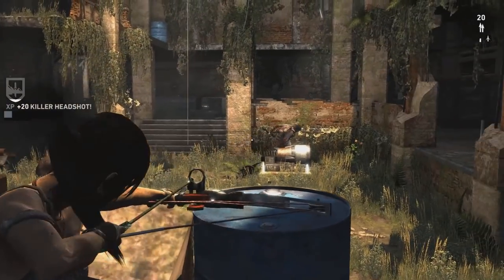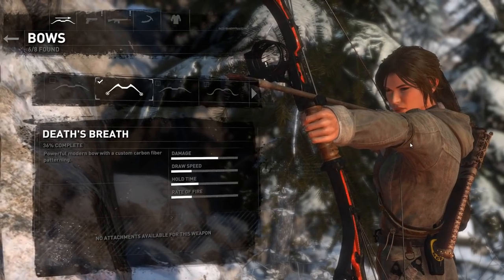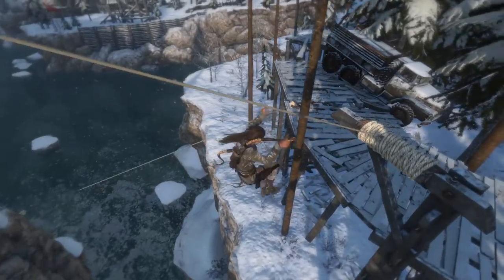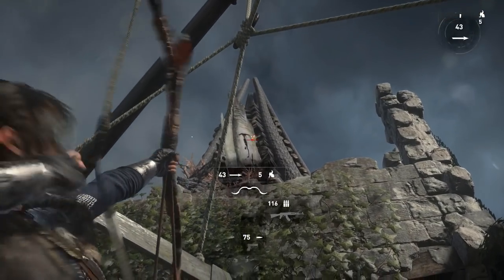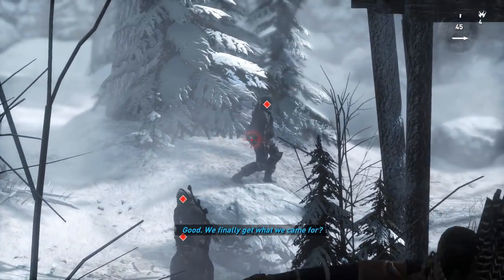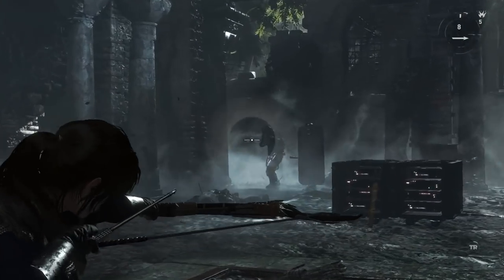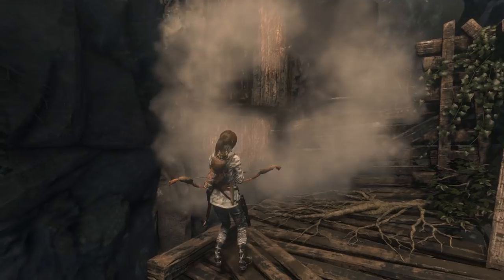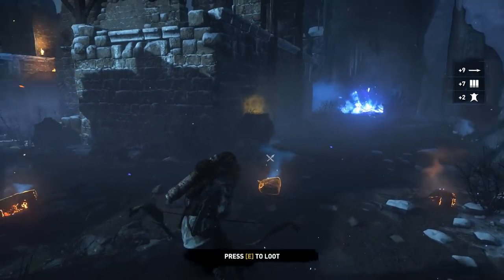Archery Popshots | Rise of the Tomb Raider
We take a shot (or three) in the second game in the rebooted Tomb Raider series.